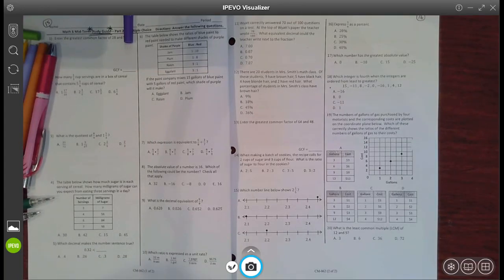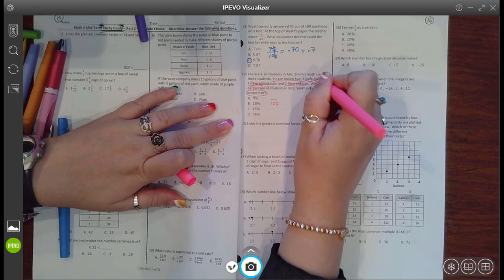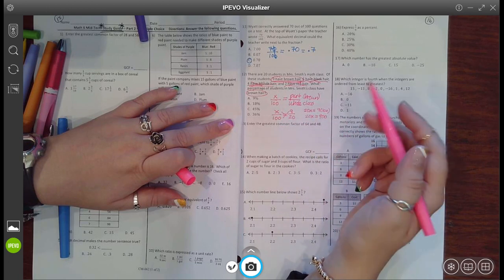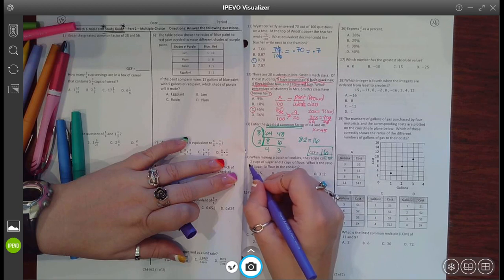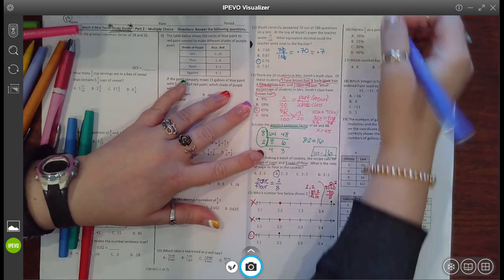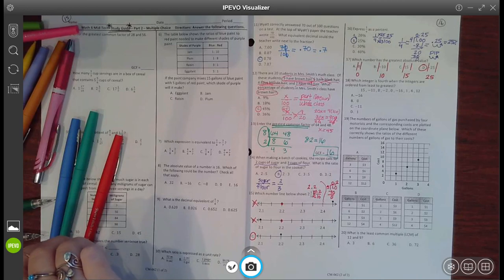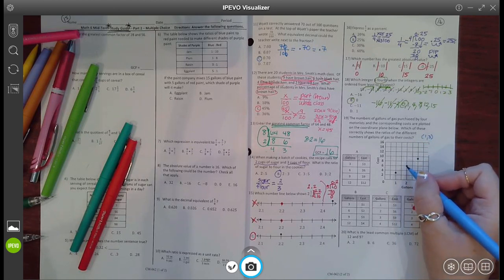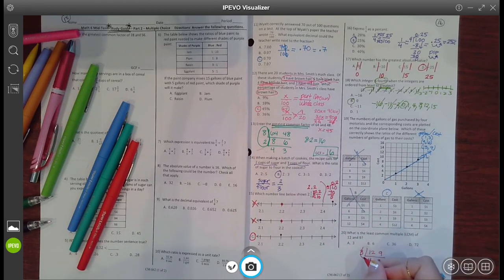Midterm Study Guide # 2: #'s 11-20 all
#11 0:00-1:08
#12 1:09-4:12
#13 4:13-5:13
#14 5:14-5:59
#15 6:00-6:56
#16 6:57-8:26
#17 8:27-8:50
#18 8:51-10:10
#19 10:11-11:51
#20 11:52-12:53